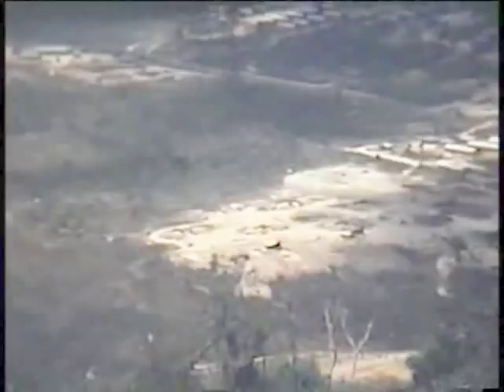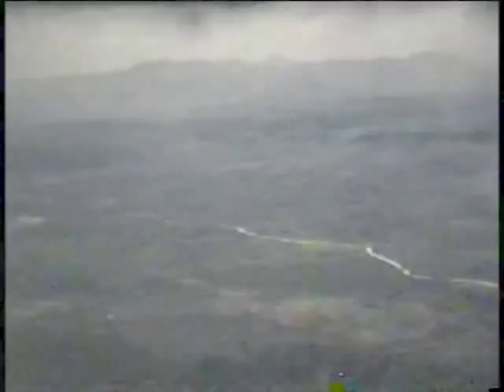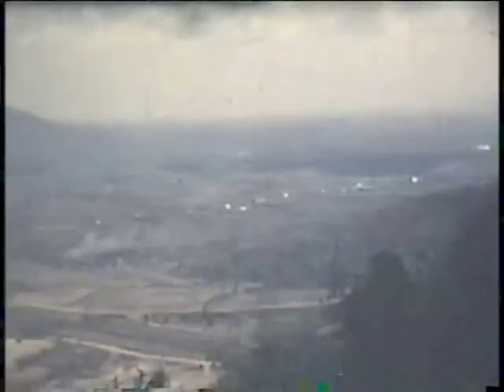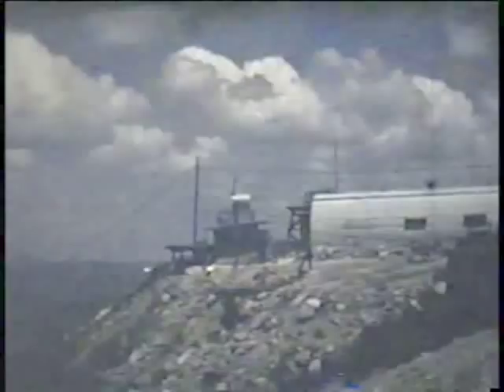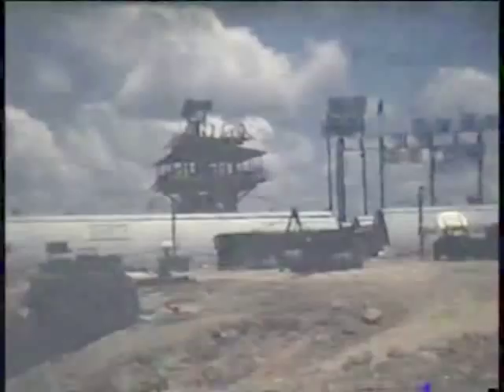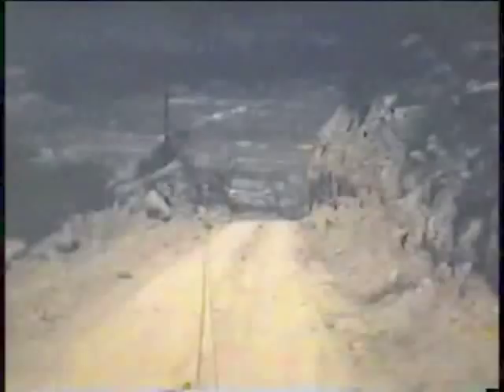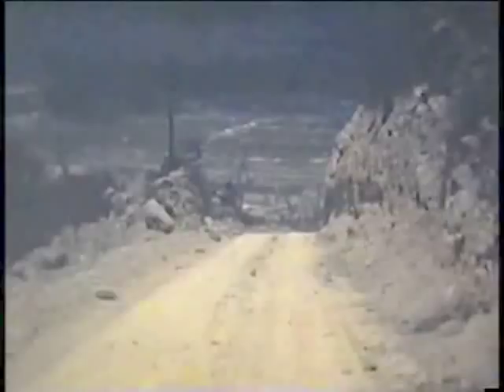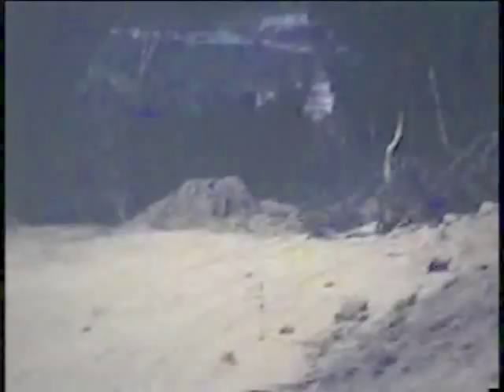Hon Kong Mountain An Khe Vietnam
Almost any soldier or airman who was ever at Camp Radcliff or passed or flew along  highway 19 in An Khe knew Hon Kong Mountain as a prominent landmark rising out of An Khe plateau.  Very few ever got to the top or even knew what was up there other than radars and communications equipment.  In late 1967 or early 1968 the engineers built a road to the top and I hitched a ride with the 2/17 Signal Officer, and the Bn Communications Chief NCO as they headed up to conduct some business and took these movies.